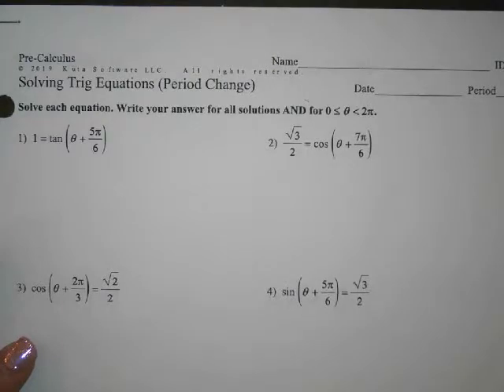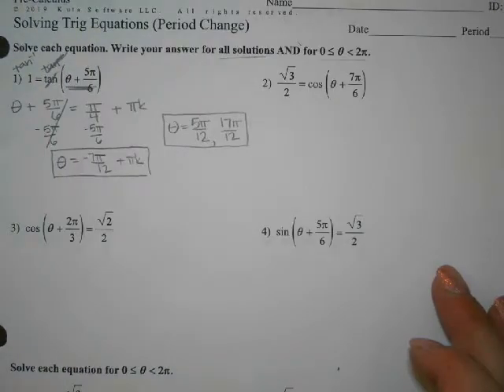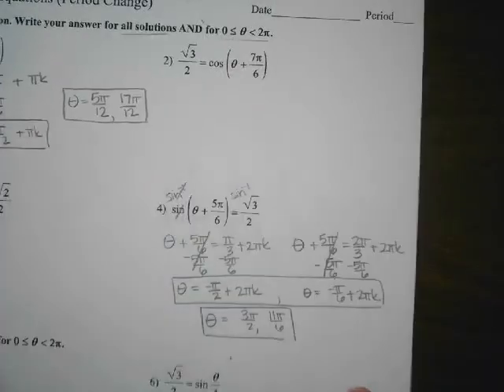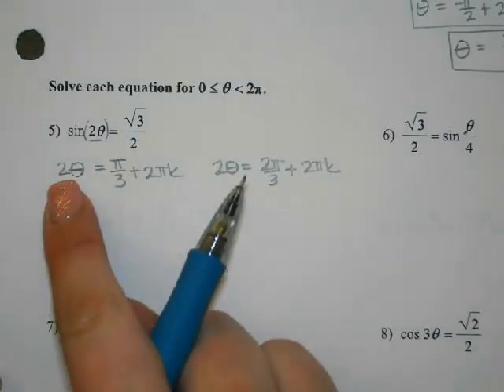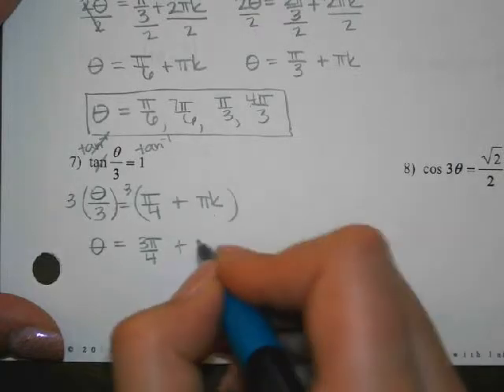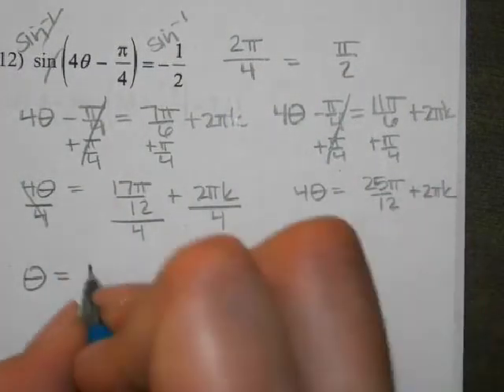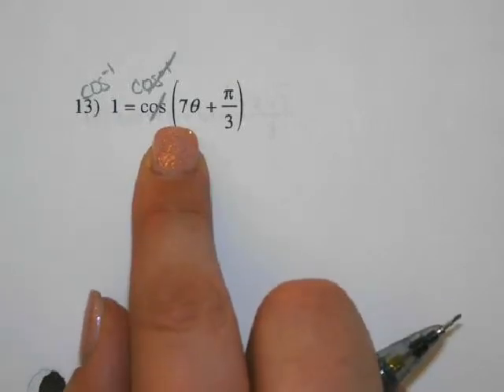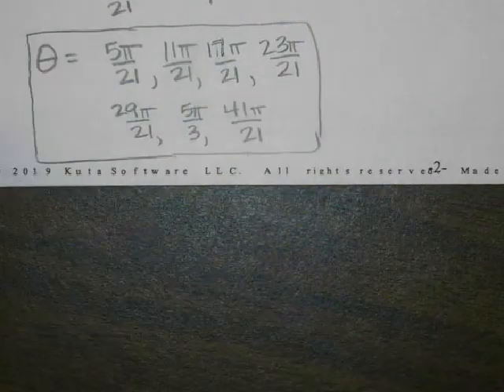Solving Trig Equations with Period Change Class Examples